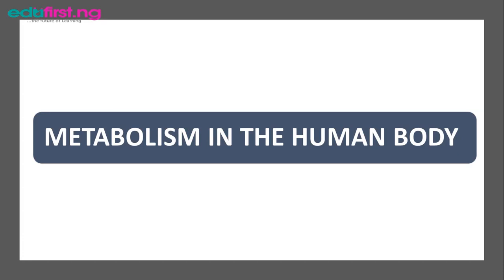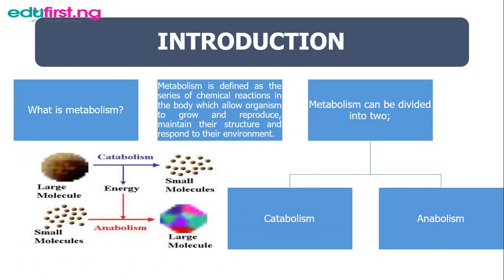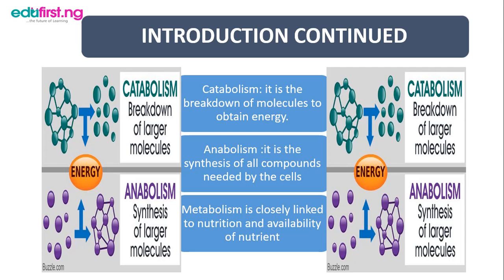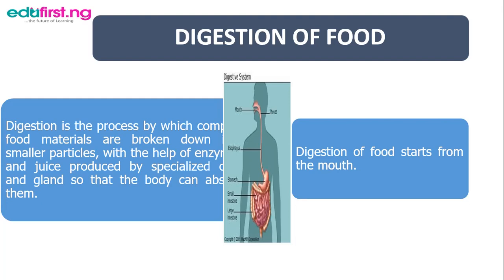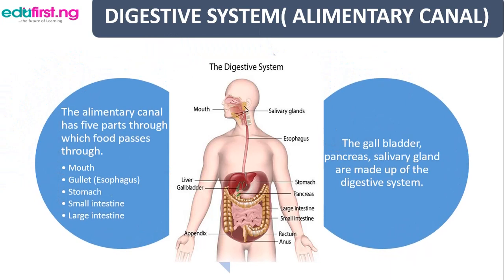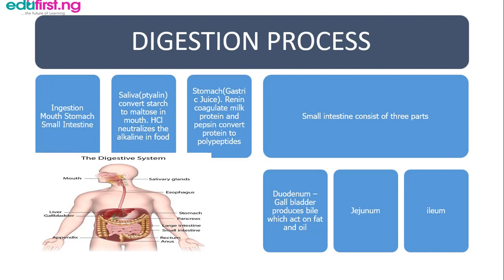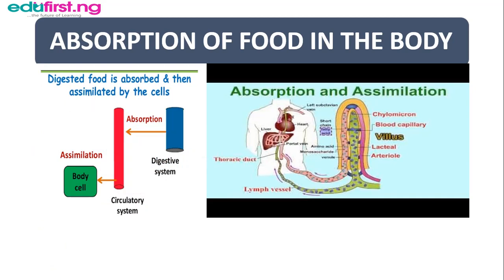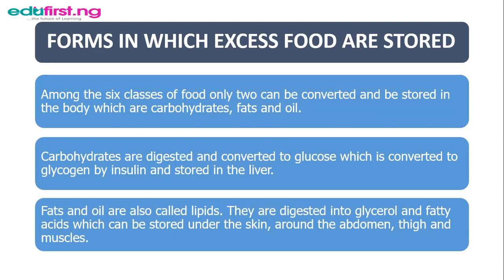Metabolism in the human body | Basic Science | JSS3 | 1st Term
Metabolism is the process by which your body converts what you eat and drink into energy. During this complex biochemical process, calories in food and beverages are combined with oxygen to release the energy your body needs to function.